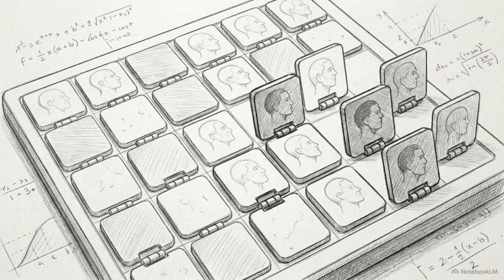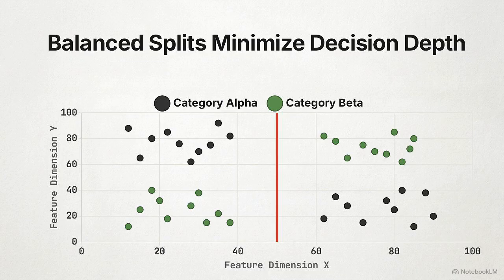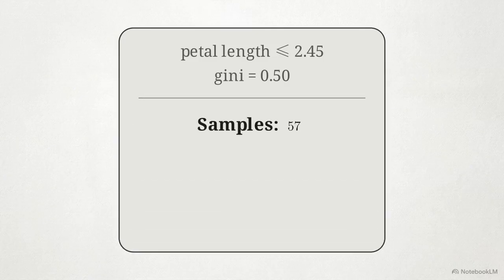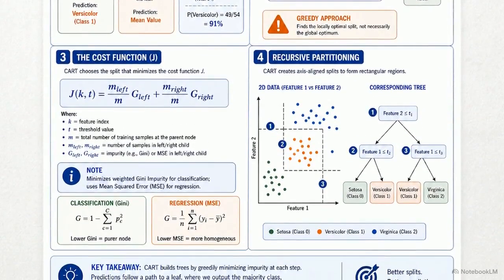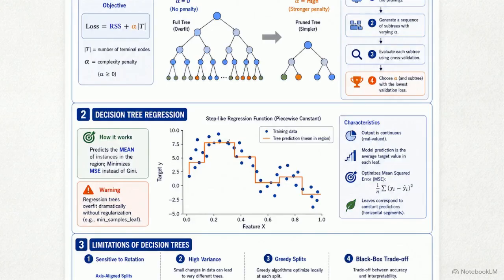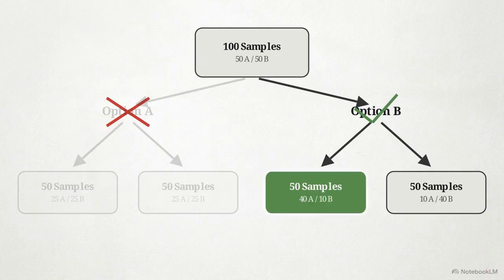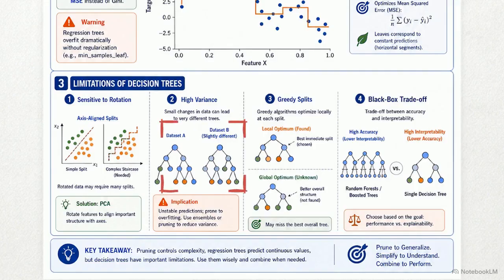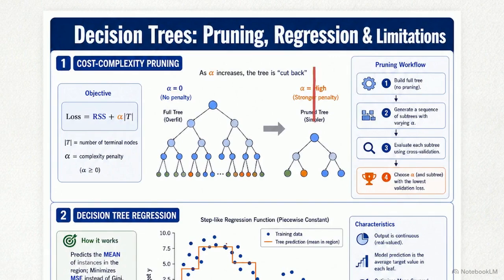Zaya's Machine Learning Notes - Decision Trees: Pruning, Regression, and Limitations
Take your understanding of Decision Trees to the next level with Zaya's Machine Learning Notes! This episode goes beyond the basics, diving into crucial advanced topics that are essential for building robust and effective models. We'll explore the art of pruning to combat overfitting and improve generalization, understand how Decision Trees are adapted for regression analysis to predict continuous values, and critically examine their inherent limitations and sensitivities. Learn how to identify when a Decision Tree is the right tool and how to mitigate its weaknesses for better predictive performance. This video is perfect for intermediate to advanced learners looking to master the nuances of Decision Tree algorithms.